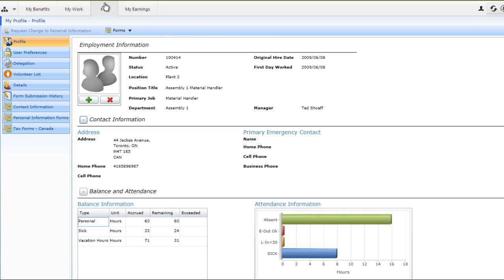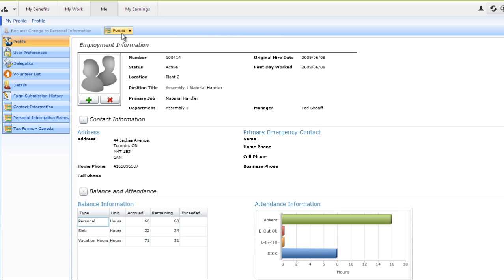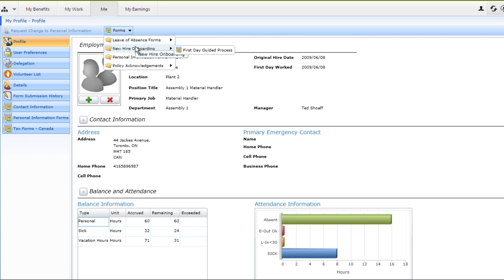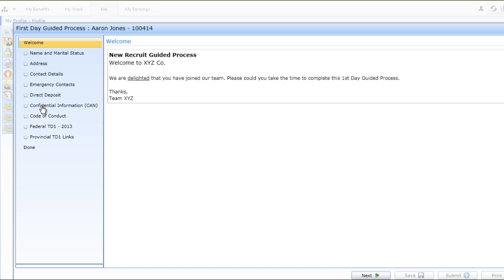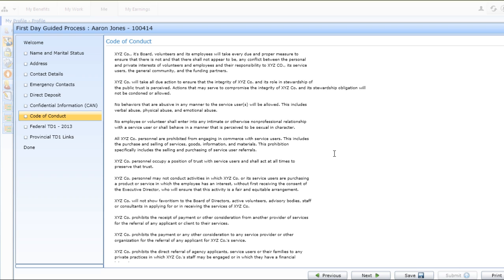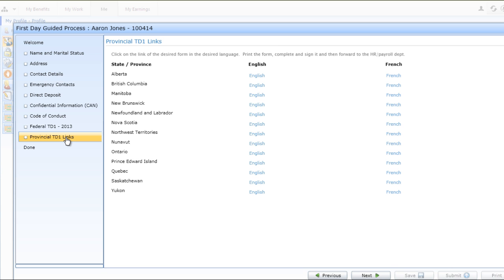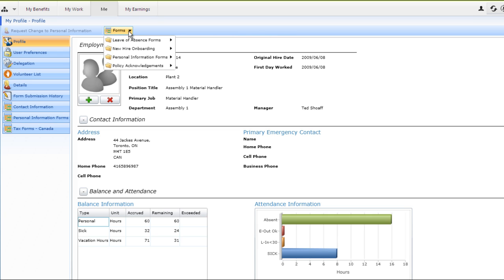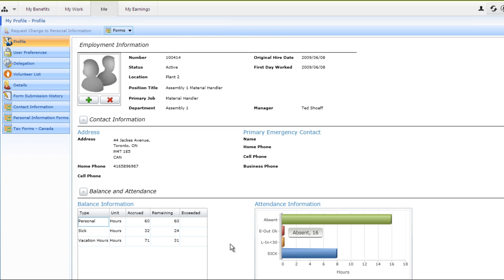Dayforce Self Service - Employee Self Service Part 1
Dayforce HCM Application